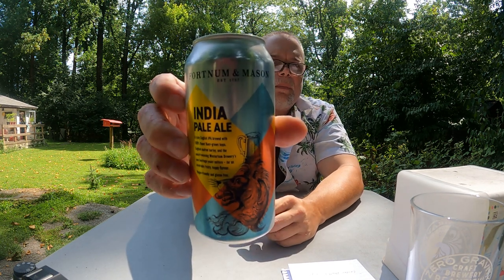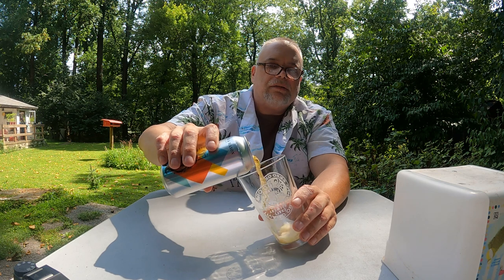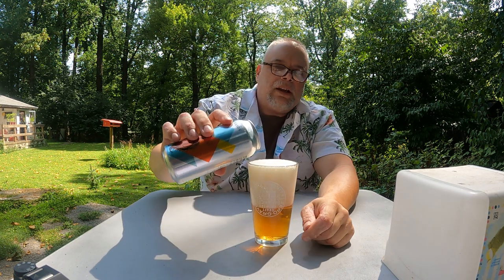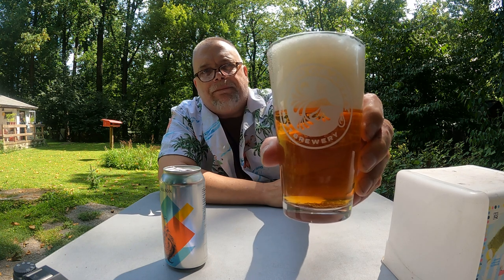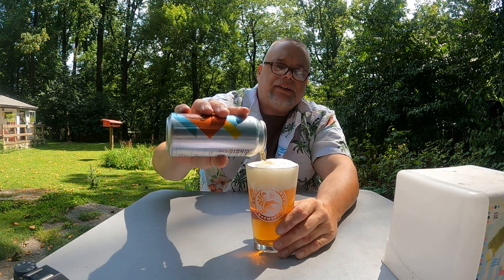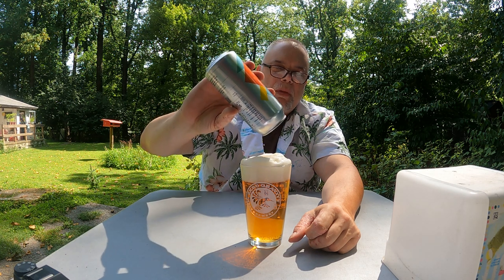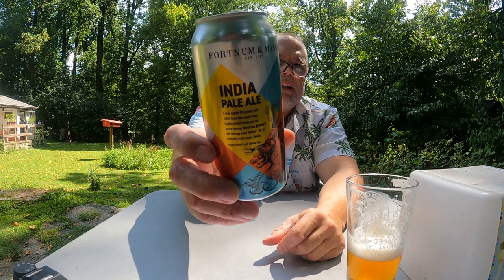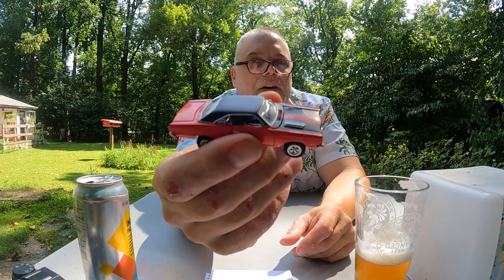Fortnum's India Pale Ale - Product of England - 5%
"A truly English IPA brewed with 100% finest Kent-grown hops.  English malted barley, and the award-winning Westerham Brewery's own heritage yeast culture - for an incredibly fruity, hoppy flavor."